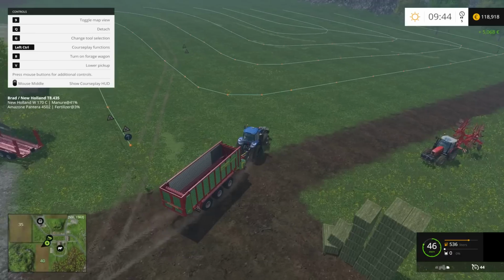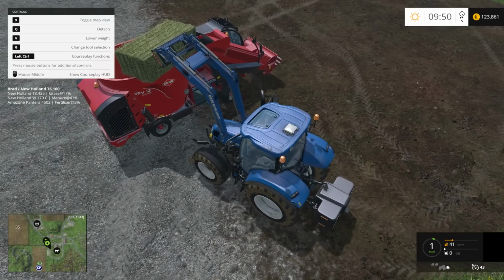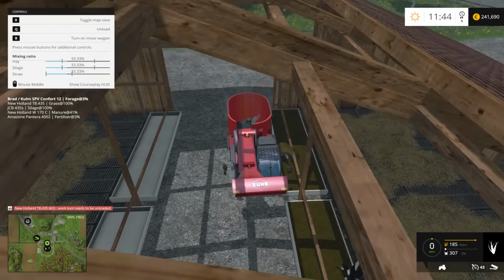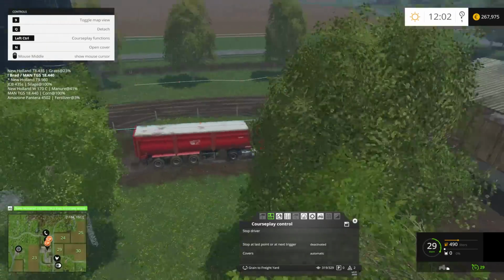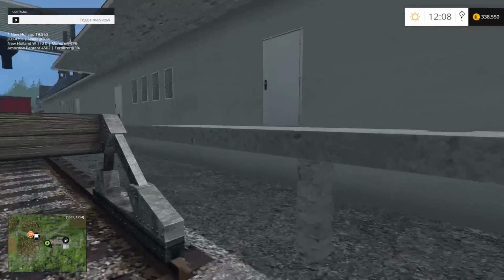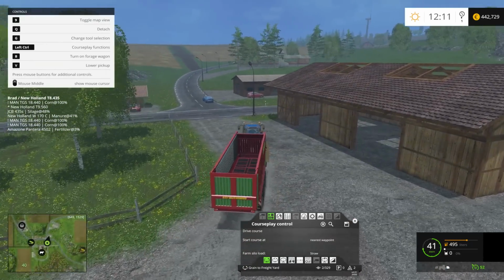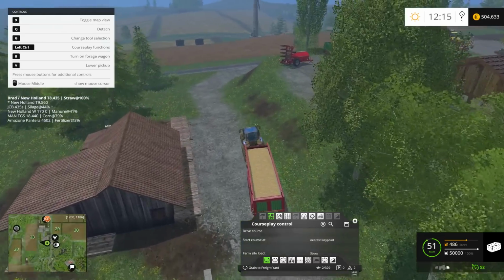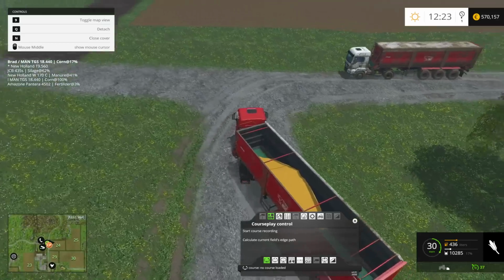Farming Simulator 15 - Season 1 - Episode 92 - Cow Maintenance!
New 2015 PC Specs (Since so many of you asked):

CPU:  Intel i7-5960X
Motherboard:  Asus X99 Deluxe
RAM:  16GB Corsair Vengeance LPX 2800mhz
CPU Cooler:  Corsair H105 water cooler
Power Supply:  Corsair HX1000i  (1000Watt)
Primary Hard Drive:  Samsung 850 EVO 1TB
Secondary HDD:  Western Digital 2TB Black HDD
Case:  Cooler Master Cosmos
Monitor:  Asus 27" Republic of Gamers SWIFT - 1ms response time @ 144Hz
Mouse:  Logitech G502
Keyboard:  Logitech G910